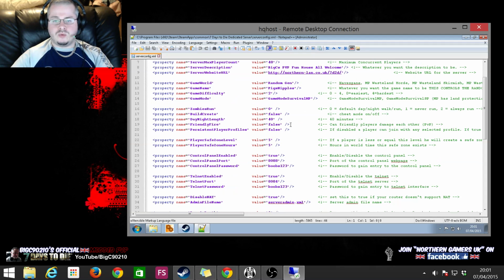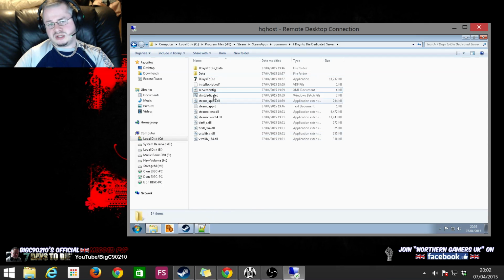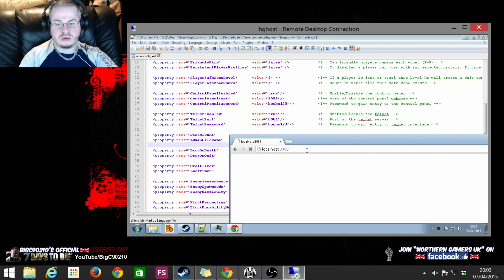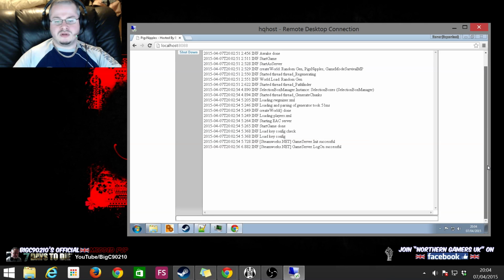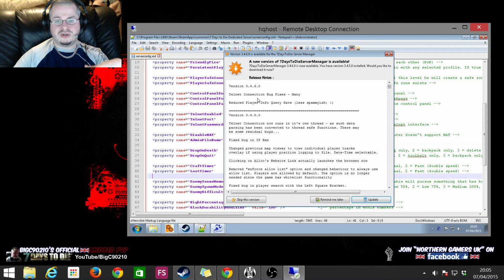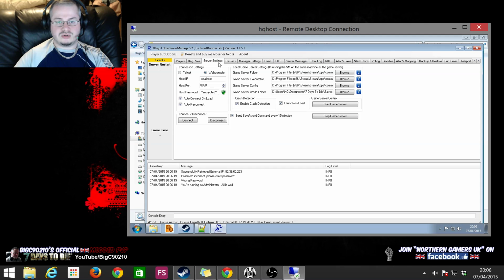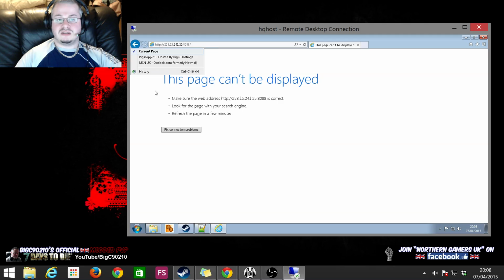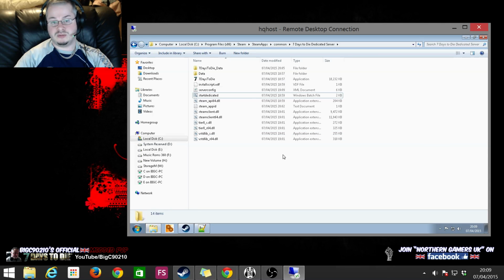7 Days To Die 7D2D - Server Admin Series - Web Console Tutorial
A brief overview and discussion of what the web console is and how to use it, and how it can assist you in debugging issues you may encounter when using a 3rd party server management tool.